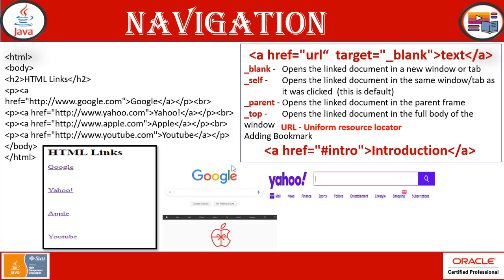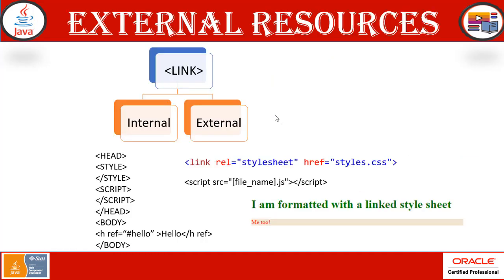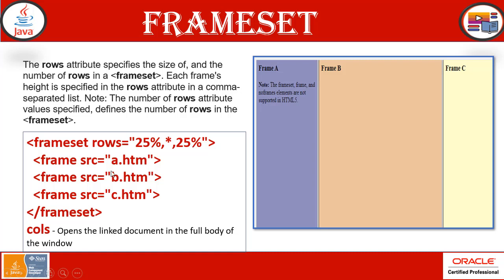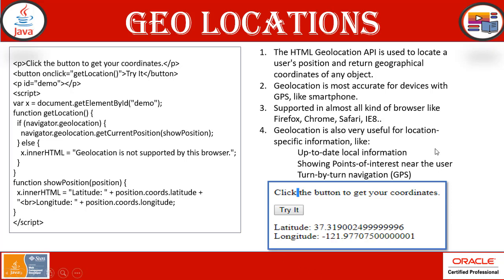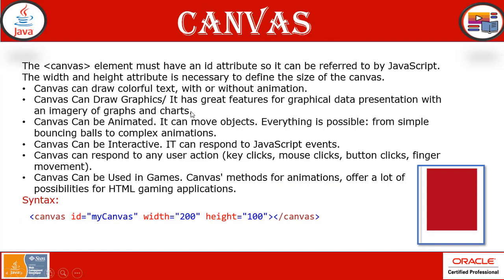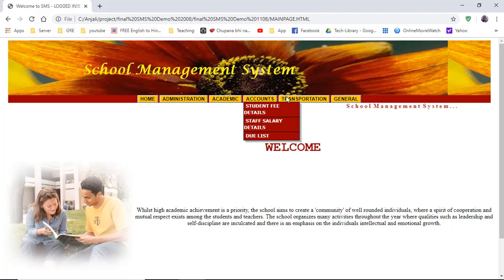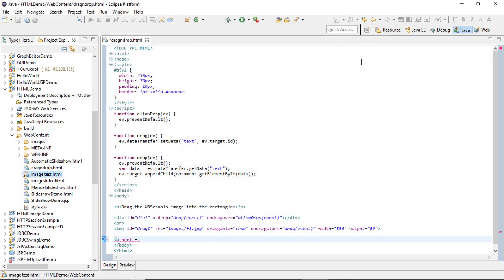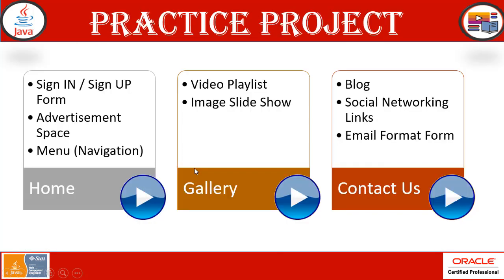Learn All About Advance Features of HTML 5.0 in detail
​@TechRanch  Welcome  to tech-Ranch ! Today's session is about Advance Features of HTML like Page navigation, Drag-n-Drop, Google Search Form , Geo location, Tool Tip , and many more with live demonstration of sample online school management web design developed in HTML.
Please NOTE:
Frameset is not supported in HTML 5. Find documentation for iframe tag.